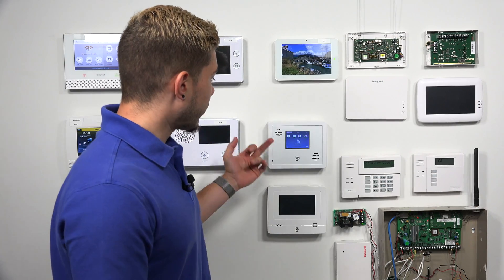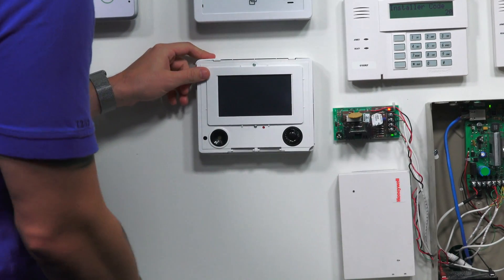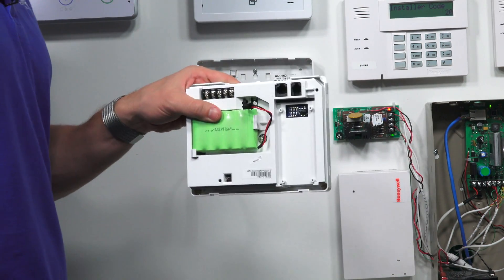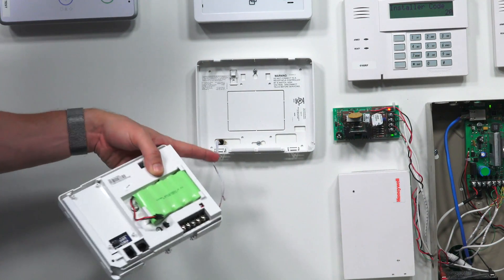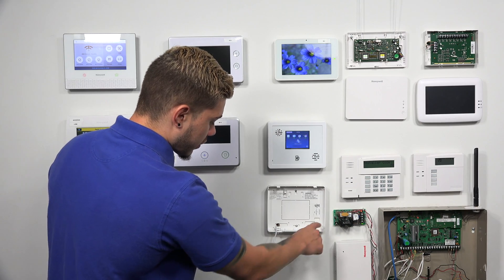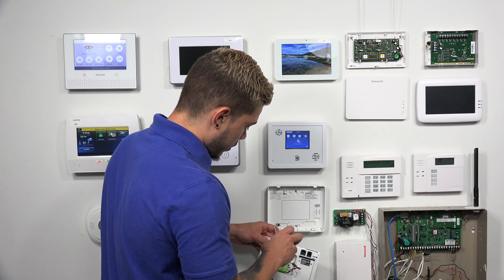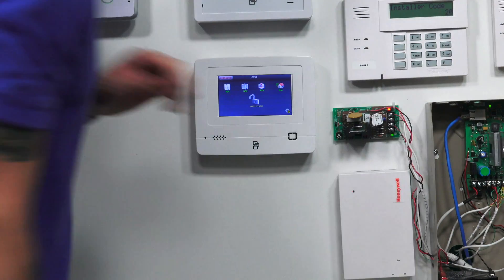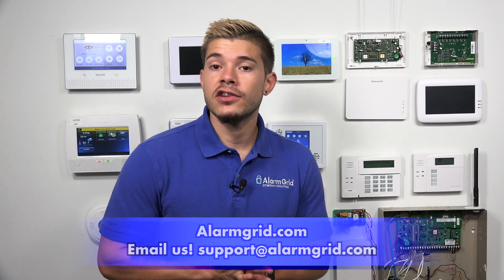Getting Power to the Interlogix Simon XTi & XTi-5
In this video, Jorge shows users how to provide power for a Simon XTi or Simon XTi-5 Alarm System. These systems receive primary power from a plug-in AC transformer. The user will need to connect a wire from the transformer to the system. A backup battery provides power when the electricity is lost.

As electrical devices, alarm systems require power to operate. If power is completely lost, the system will shut down entirely. This can be particularly concerning for security systems, since users depend on this equipment to keep their home or business monitored. So not only is it important to receive reliable primary power, but also reliable secondary power.

The main way that most alarm systems receive power is through plug-in transformers. These devices connect with any standard wall outlet to provide consistent power. As long as the electricity is working, the system is connected and the transformer is plugged in, the AC power will work. This setup provides great reliability in keeping the system running.

But let's say that the transformer becomes unplugged or the electricity goes out. Then what happens? Most alarm systems address this potentially common occurrence by having a reliable backup battery. The backup battery is a rechargeable device that maintains reserve power that it can provide to the alarm system. When the transformer power becomes unavailable for whatever reason, the system will automatically switch over to its backup battery reserve.

Normally, the system will be running on AC power. While this is happening, the backup battery will slowly be storing reserve power that it receives from the transformer. This way, the backup battery will be ready for a power outage. But after a few years, the backup battery will no longer be able to reserve power, and it will no longer be able to function properly. At this point, the backup battery will need to be replaced.